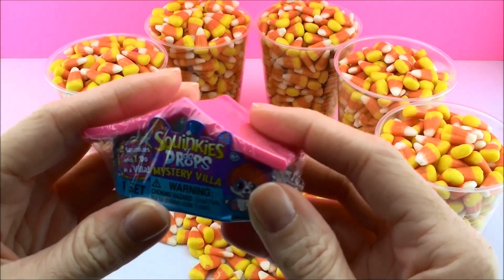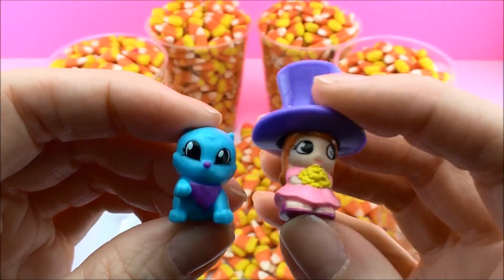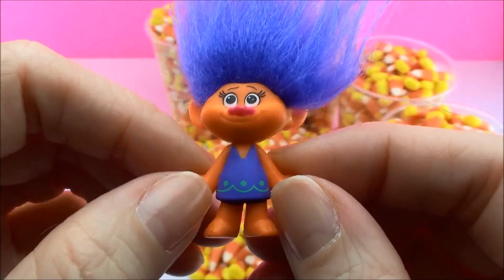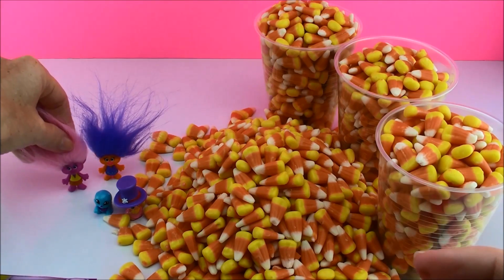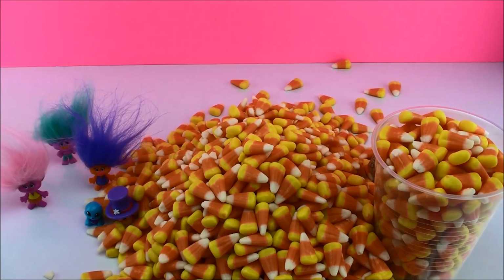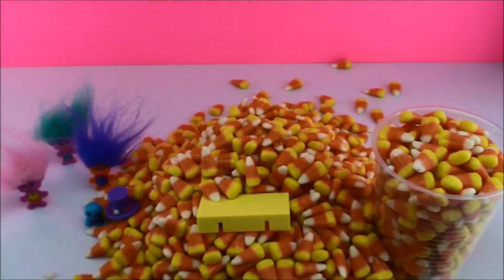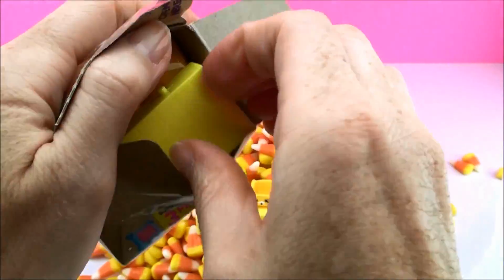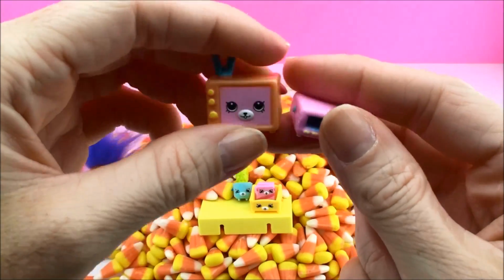Dreamworks TROLLS Series 2 Shopkins Happy Places Squinkies do Drops Surprise Toys for kids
Hi everyone welcome back to cams toy box with more surprises fun for kids.  Watch as we pour out the candy corn surprise cups and find blind bags and surprise boxes.  Lots of surprises fun for all kids. I love the new Trolls from Dreamworks! these are from Series 2, how many names do you know?  watch and see. ENJOY!

Here is how you write surprises in other languages:  sorpresas, overraskelser , verrassingen,  , Überraschungen, εκπλήξεις , kejutan , sorprese , 驚き, Odoroki , 놀라움, niespodzianki , сюрпризы , överraskningar , bất ngờ

Cams Toy Box Surprises